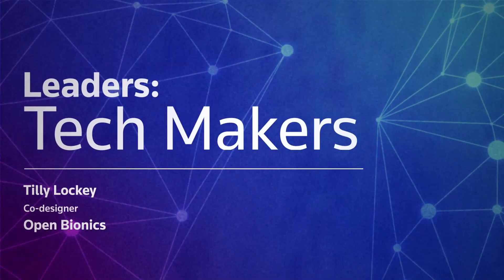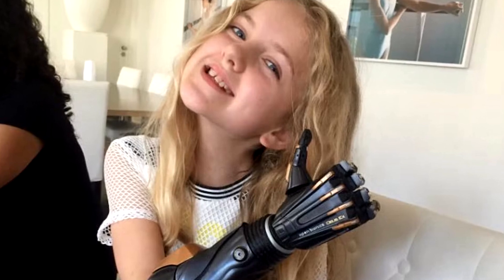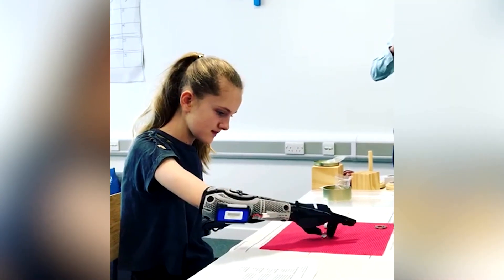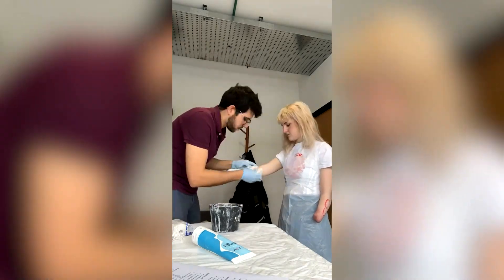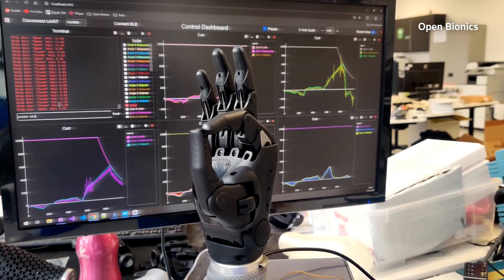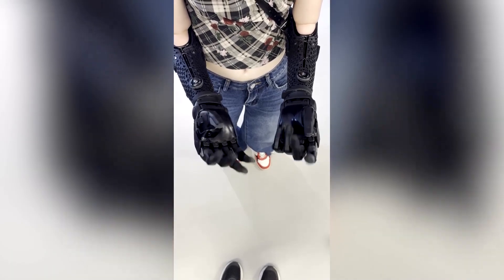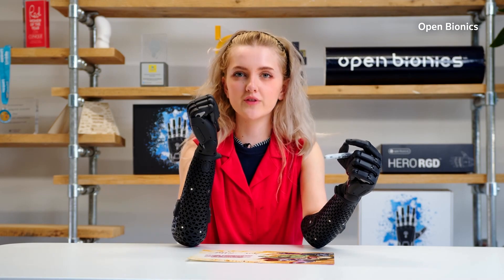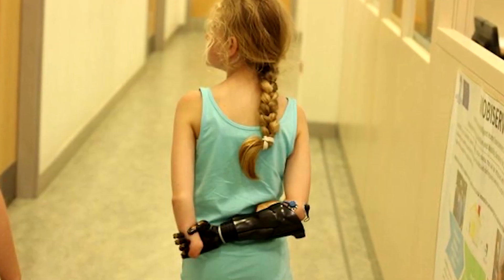Designing bionic arms has a 'monumental' impact: Open Bionics' Tilly Lockey | REUTERS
Tilly Lockey explains how, after losing her hands to meningitis at 15 months old, she has dedicated her time to co-designing some of the most advanced bionic arms on the market with Open Bionics.